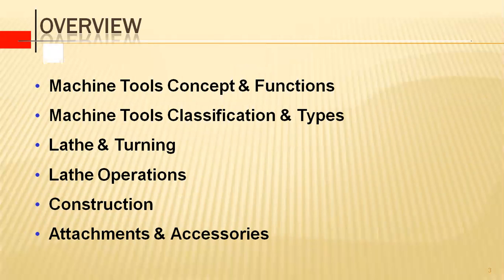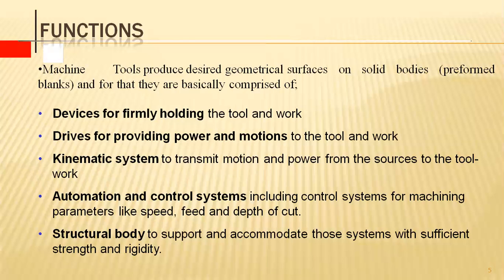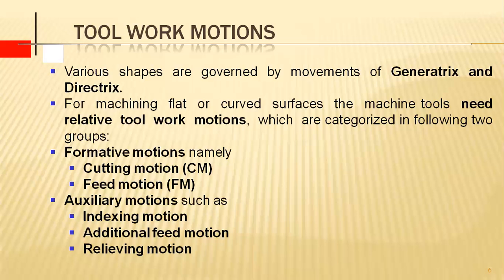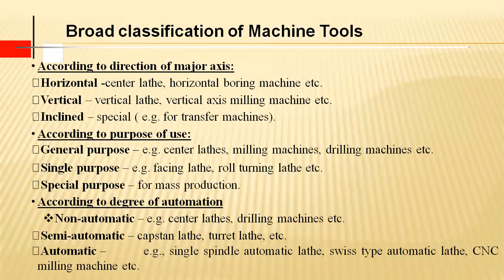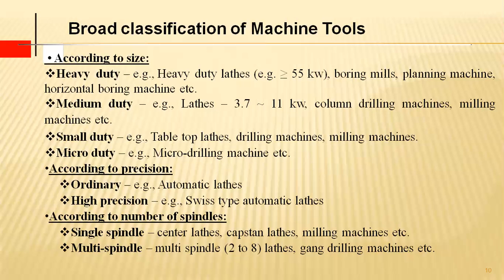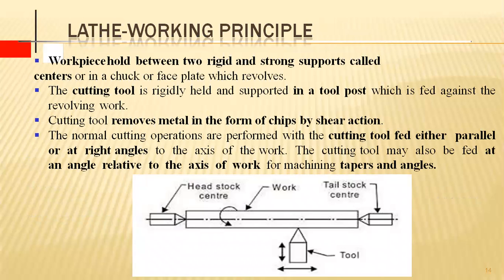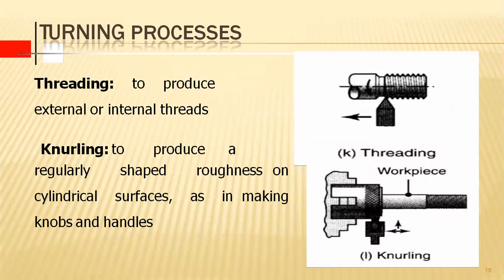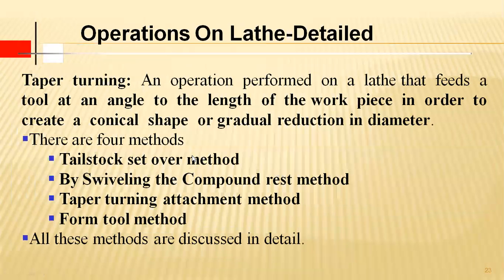JNTUK R19 II IV B TECH,II SEMESTER MCMT UNIT 2 TTurning & Related Operations LE 12